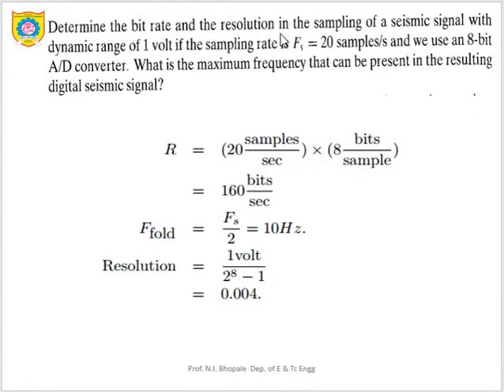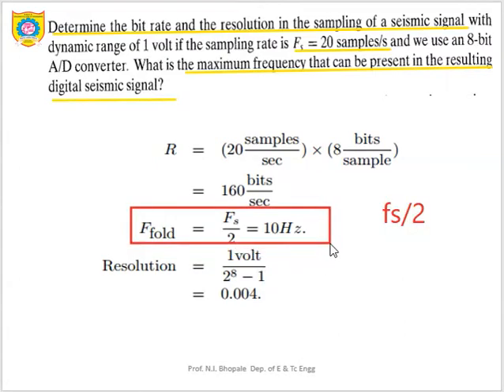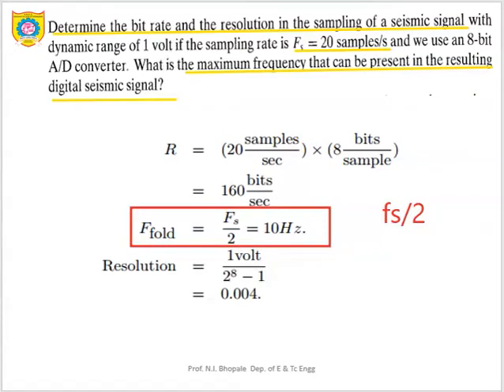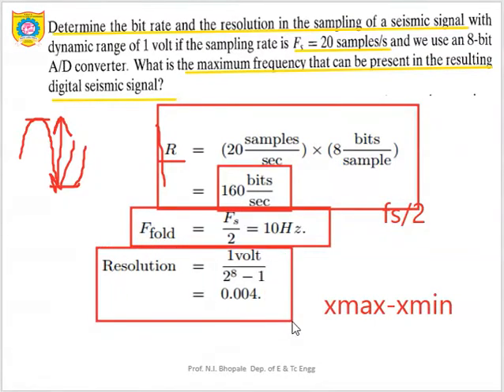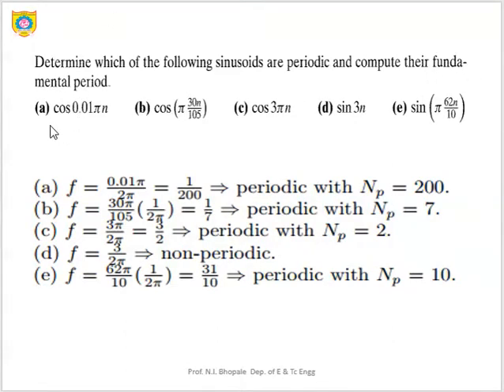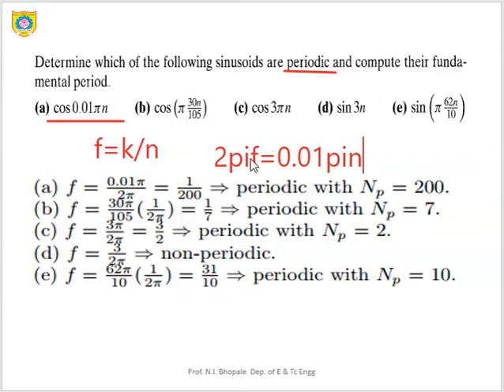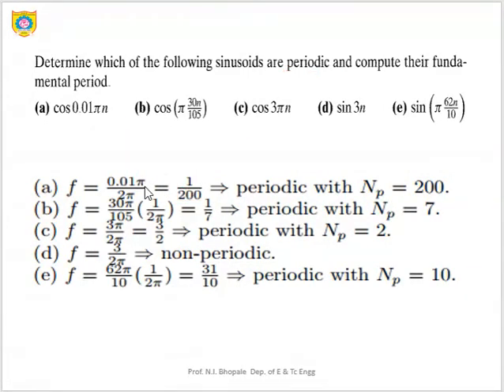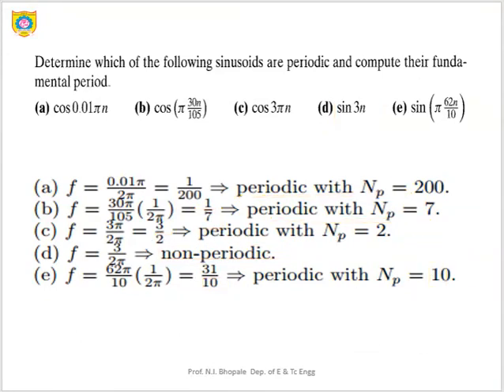how to find fundamental period of discrete time periodic signal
This video explains numerical on fundamental period calculation as well calculating bite rate,resolution of ADC.(Source: J. G. Proakis & Internet)